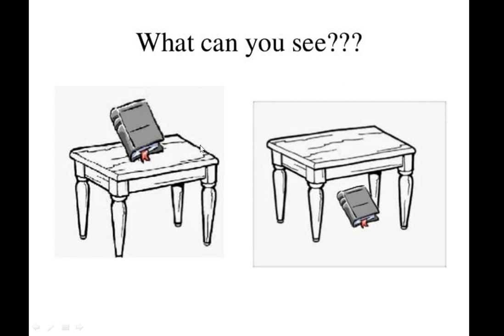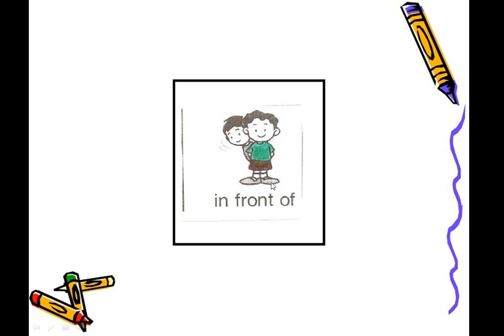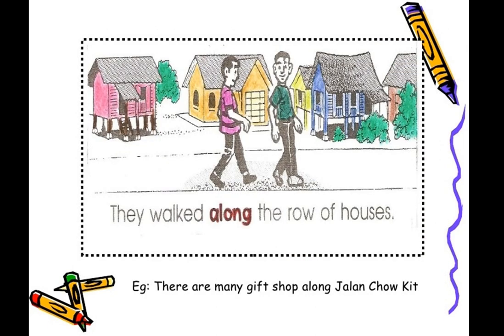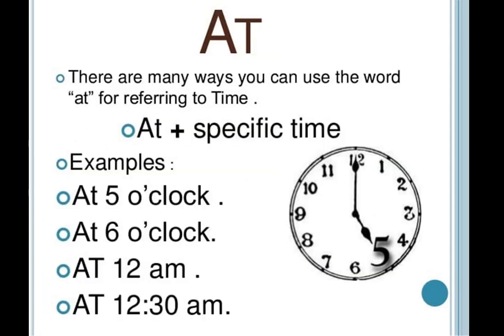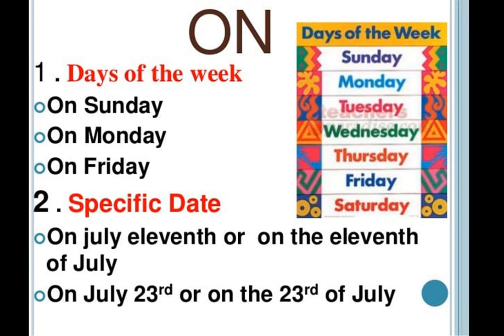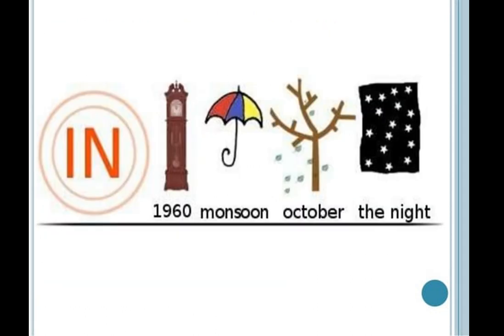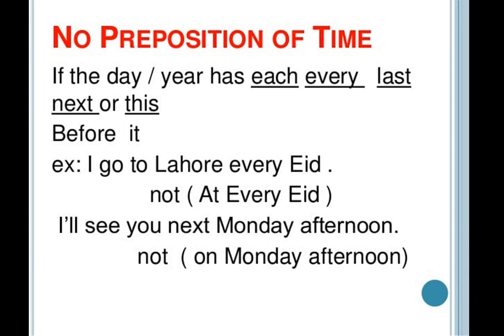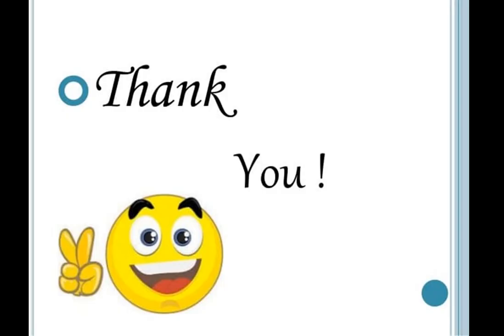Prepositions # Part of a speech # English Grammar # @creative edge Shalu Soni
Prepositions are a part of speech that allow the formation of relationships between words in a sentence. It is used to denote location and time.